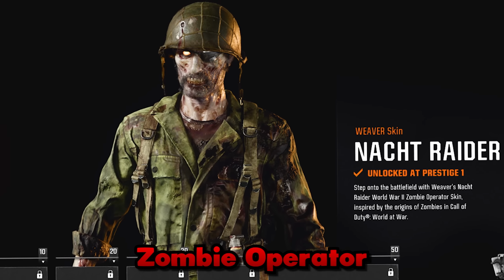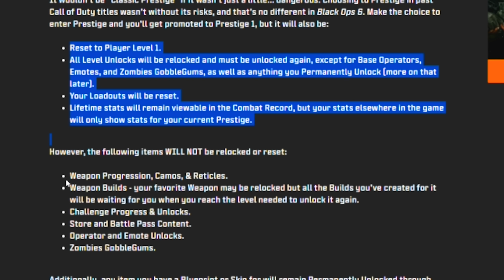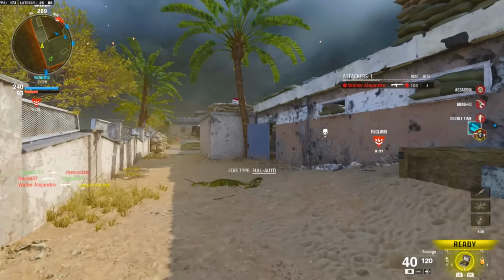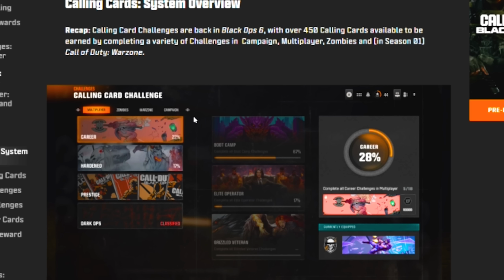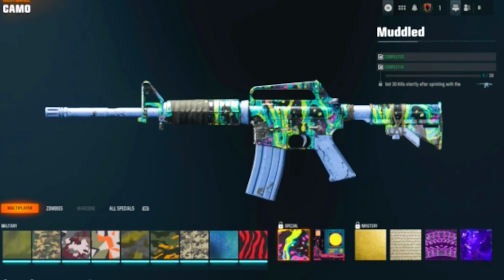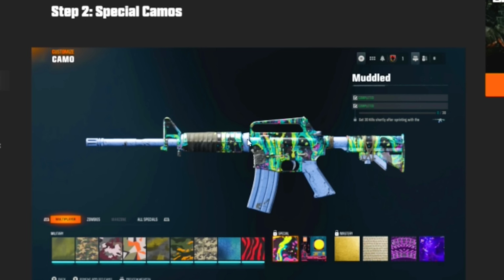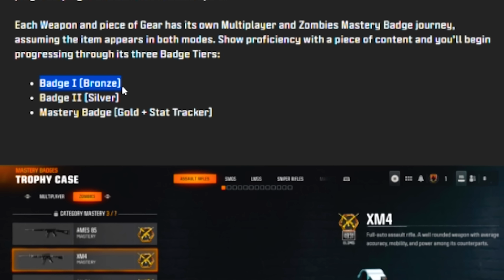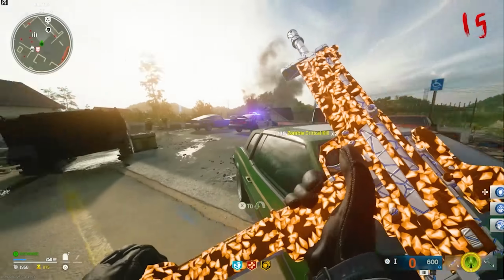A New Type of Grind is Coming to Black Ops 6 (I AM SCARRED)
Black ops 6 is adding a NEW TYPE of MASTERY GRIND!

Blog Post ➡️

00:00 Black Ops 6 is adding a NEW TYPE of MASTERY GRIND!

A NEW TYPE OF MASTERY GRIND IS COMING TO BLACK OPS 6!
BLACK OPS 6 has More Grinds than you THINK!
There are More Grinds Than You THINK in BLACK OPS 6
There are More Grinds in Black Ops 6 Than you Think
There are Now EVEN More Grinds in BLACK OPS 6
BLACK OPS 6 is Adding a Brand NEW Type of Mastery Grind
What you Unlock for PRESTIGING in BLACK OPS 6
Black Ops 6 - What you Unlock when you Prestige